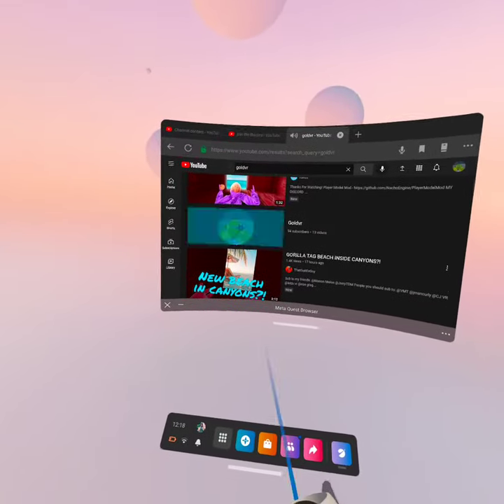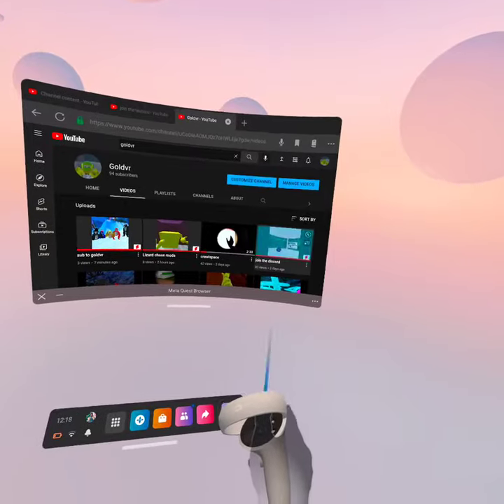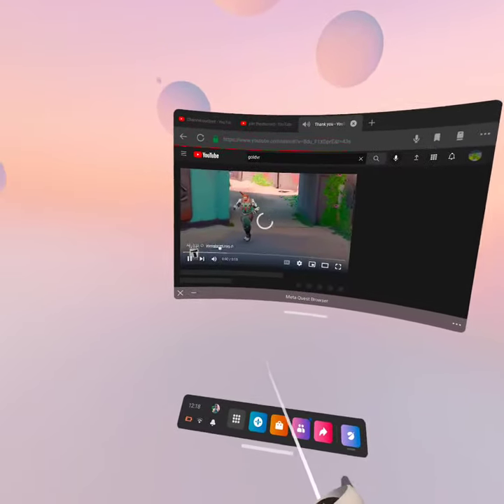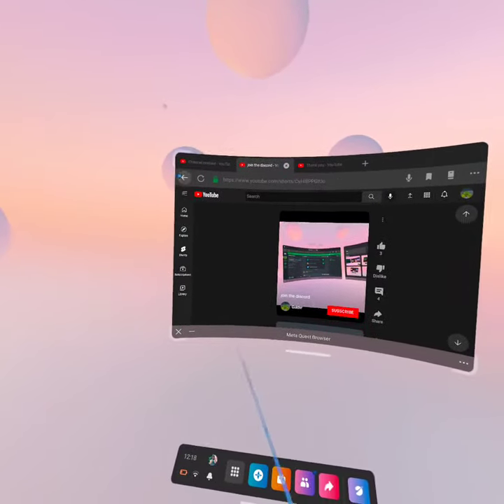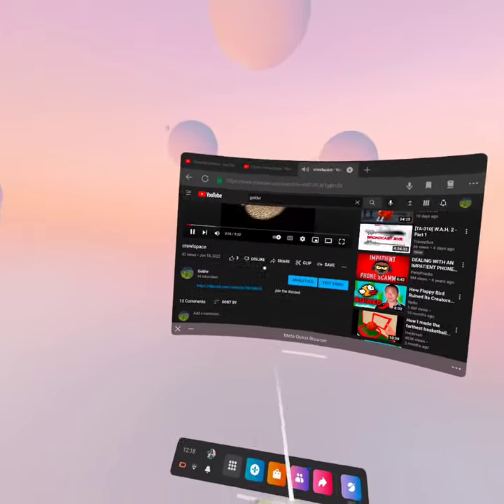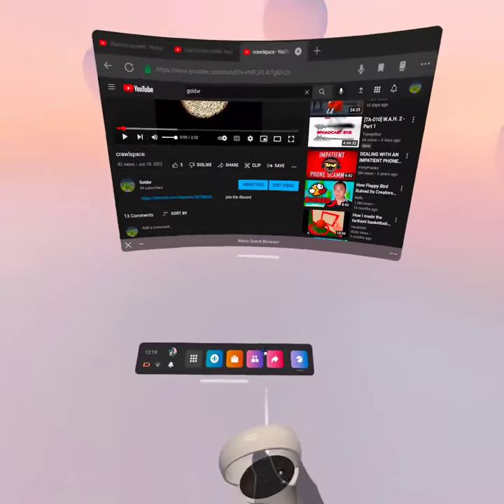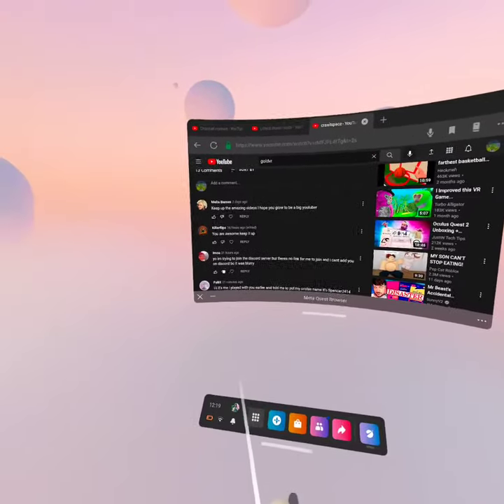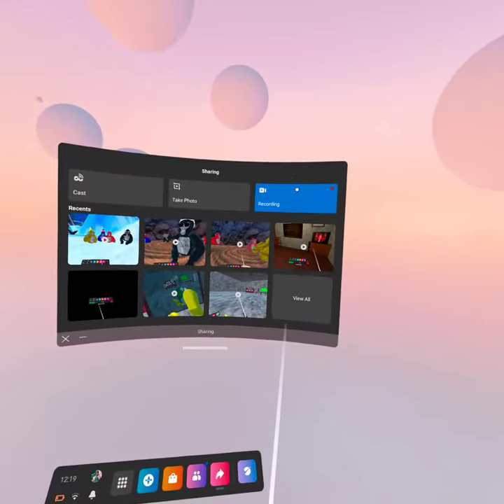how. to join the discord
im verified. on yt know vids past night minutes. lets goooo